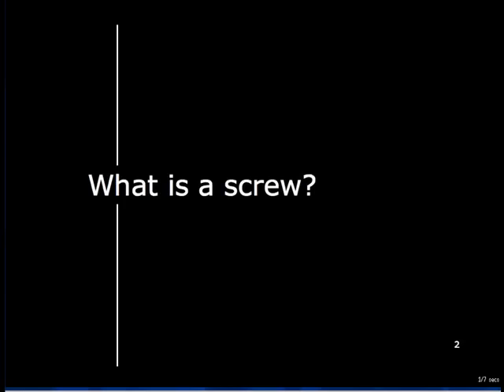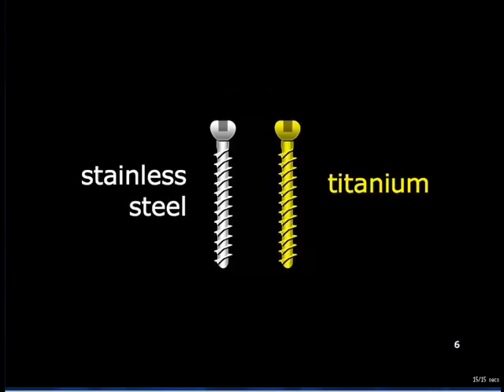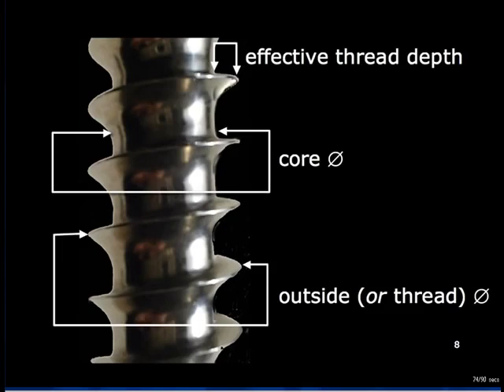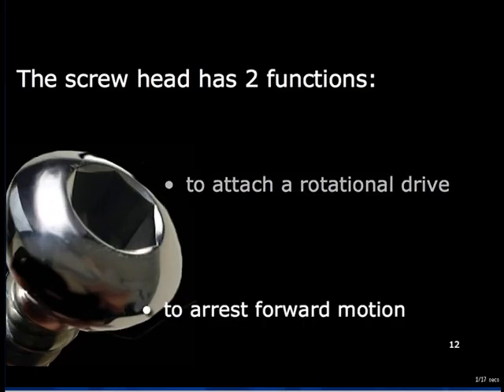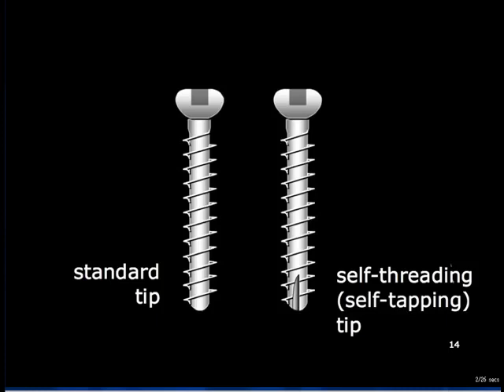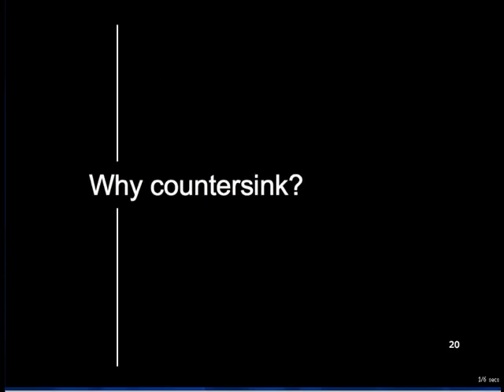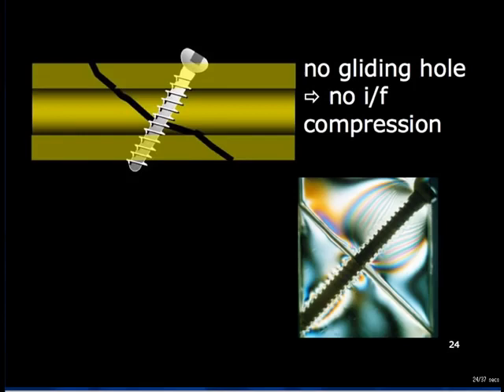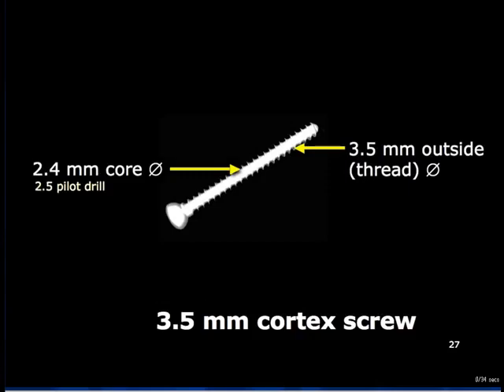AO SCREWS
BASIC PRINCIPLE OF AO SCREW FIXATION